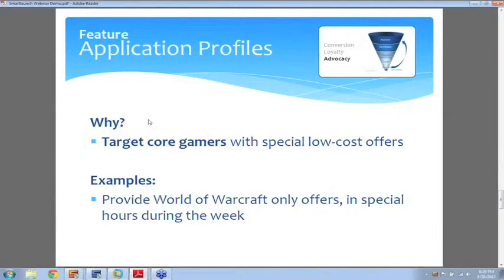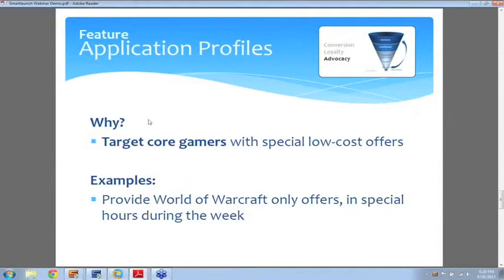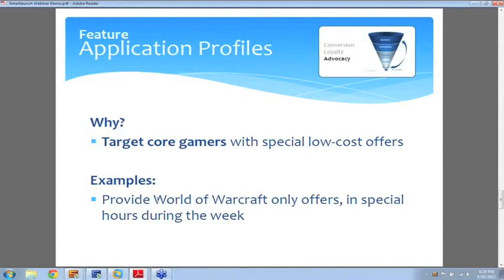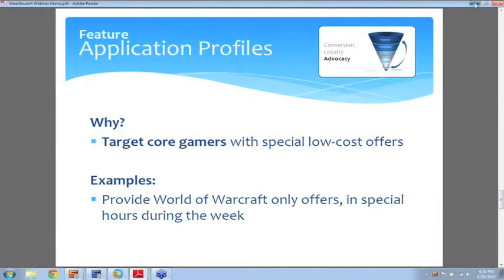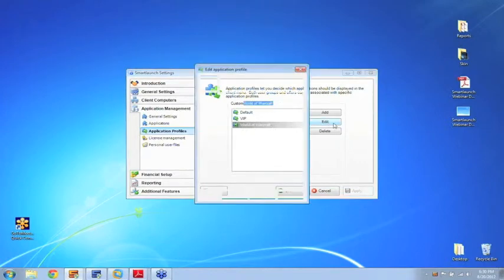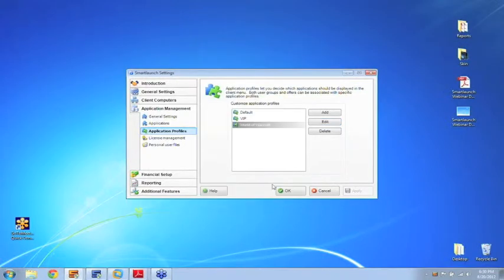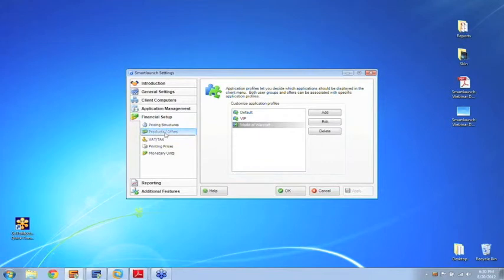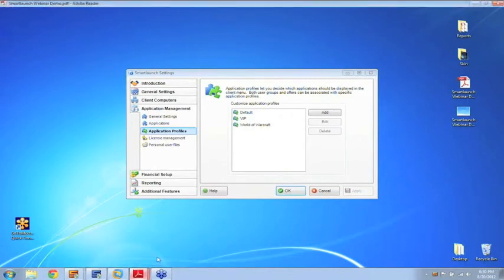SmartLaunch with Application Profiles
SmartLaunch's Application Profiles is one of the more advance feature and its combined a little bit with the Pricing and Offering features. So let's say you have, a good example is World of Warcraft. And you do want to try an offer to your customers where they can play for many, many hours at a low discount. But the problem is that if you provide this kind of offer, you might risk that the gamers won't play all kinds of other games which was not intended with the offer. With the Application Profiles, you can set up say for this offer they can only play say World of Warcraft, for instance. It could also be the opposite way. Let's say you have some very expensive applications like maybe Adobe Photoshop or other types of expensive applications that you would like to offer to your customers but only if they pay a certain price. And they could actually create offers which are the more expensive but then also at the same time allow them to play those or use those applications.